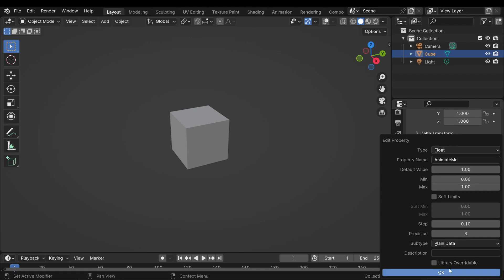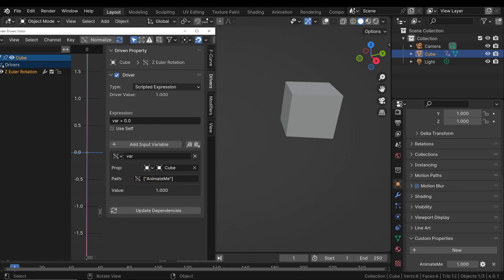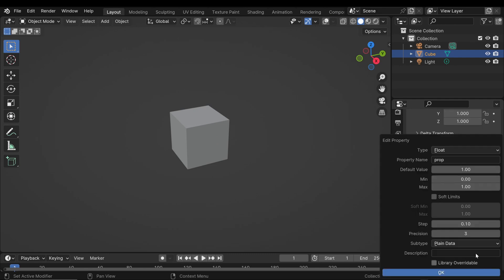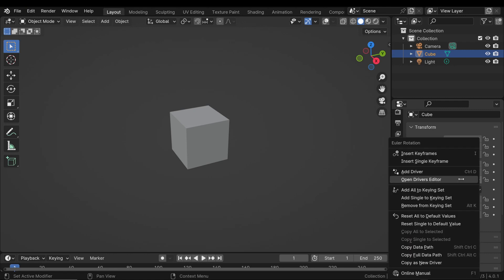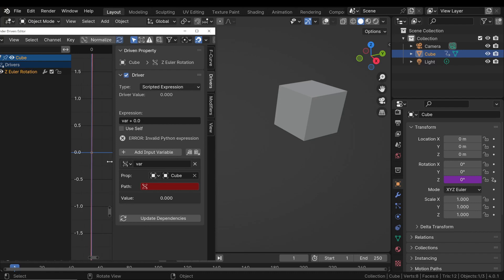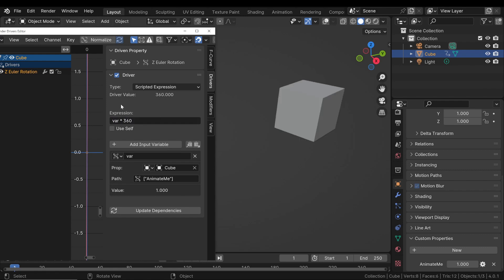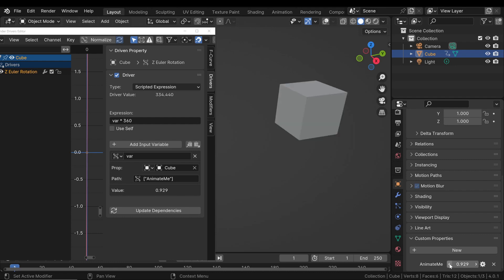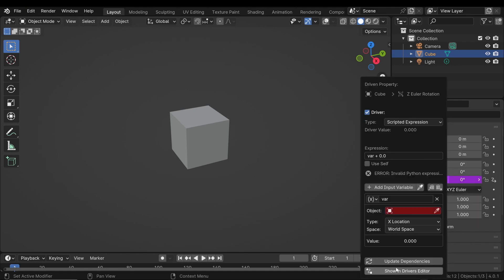Blender Animation Control with Custom Properties and Drivers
Learn how to use of custom properties to drive animations in Blender.
This tutorial covers the creation of custom properties, linking them with animation drivers, and a practical example of controlling object rotation for efficient animation workflows.